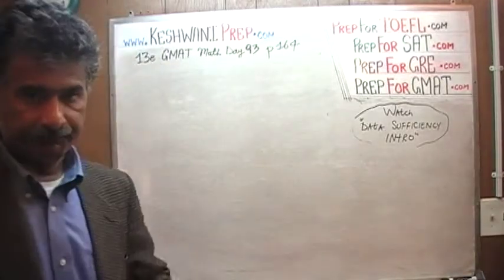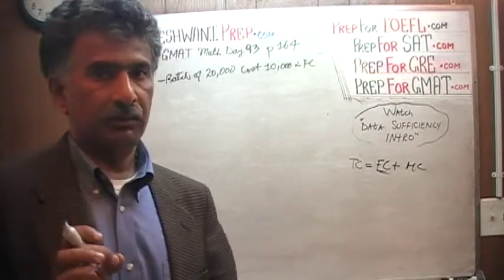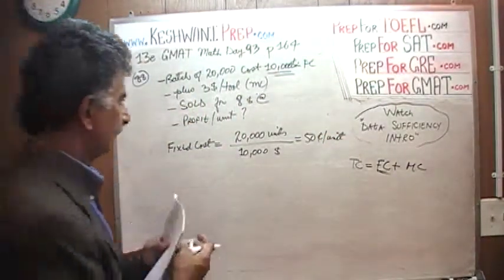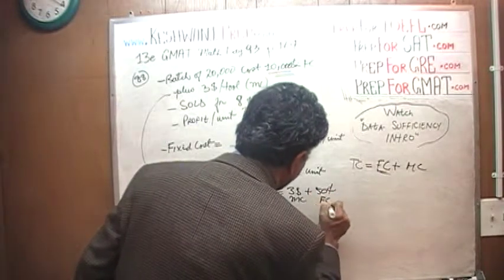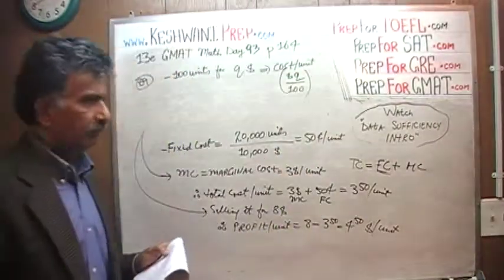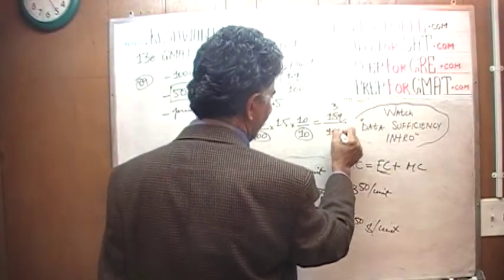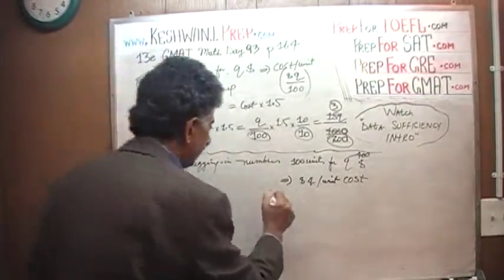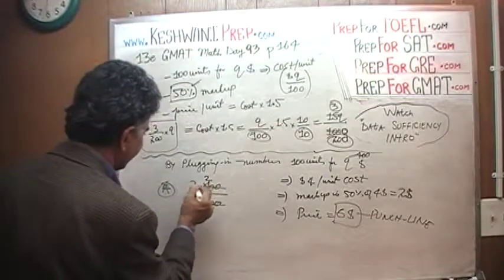GMAT Review 13th Edition, Day 93, p164, ps88, ps89, Problem Solving, Prep Tutor via skype GMAT, GRE